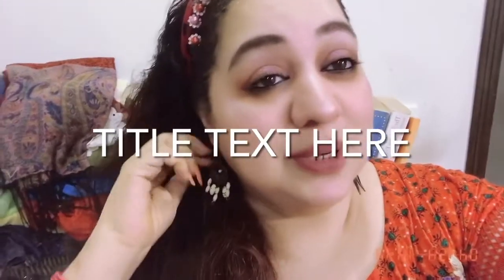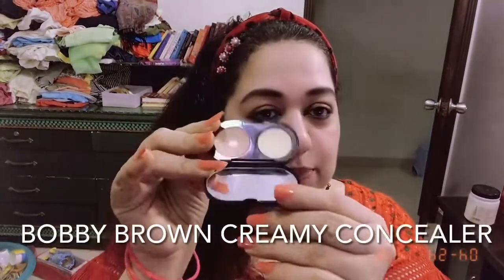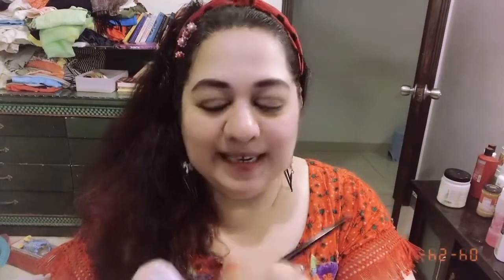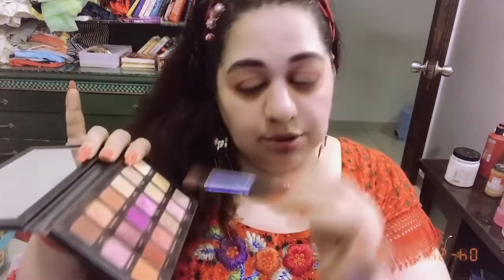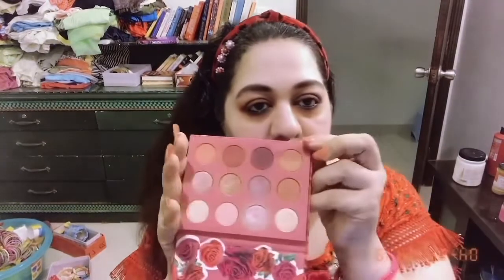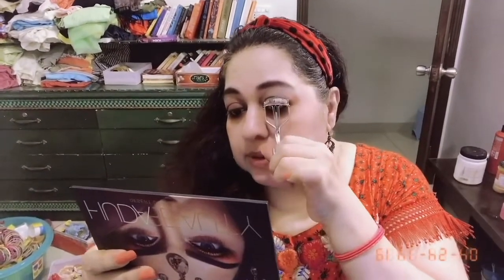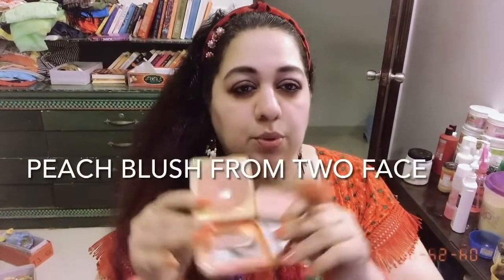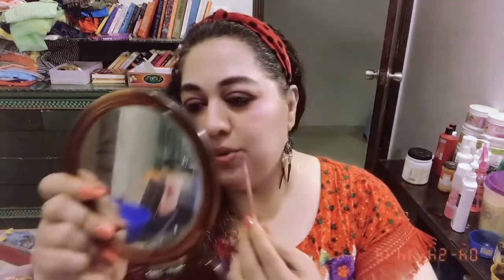HUDABEAUTY DESERT DUSK PALETTE LOOK ...makeupforbeginners eyemakeup desertduskpalette Oct 4, 22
hi  there, here i am showing a beautiful look from these palettes. one is from hudabeauty desert dusk palette and the second one is from colour pop cosmetics, (fem Roza SHE palette) both are amazing palettes on their own but i mainly enjoyed the shades from desert dusk palettes shades. they are pigmented, easy to blend and really easy to work with . moreover, the shimmers and COSMO glitter took my heart all by itself ...its so so so so beautiful. i gave all the detailed description of them in the video... so enjoy
love you